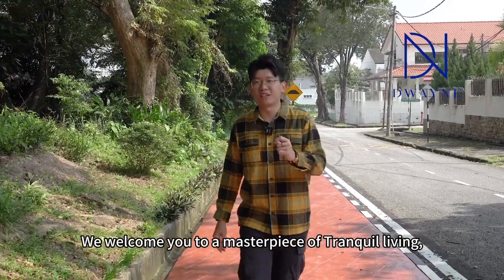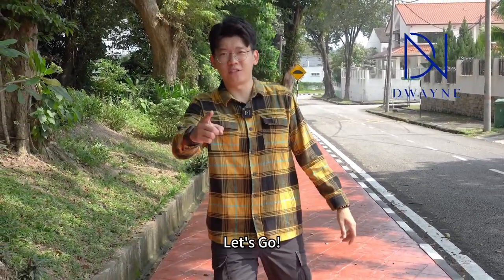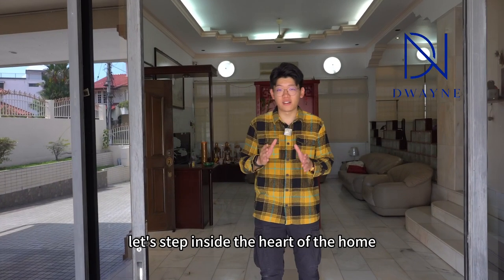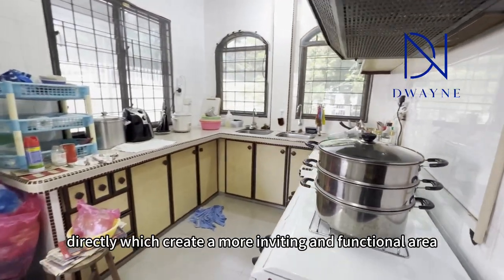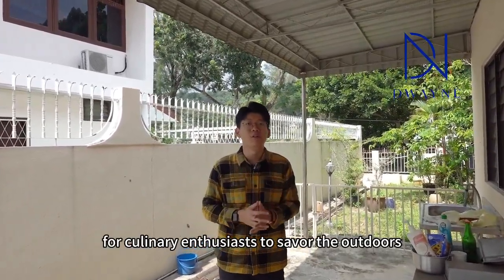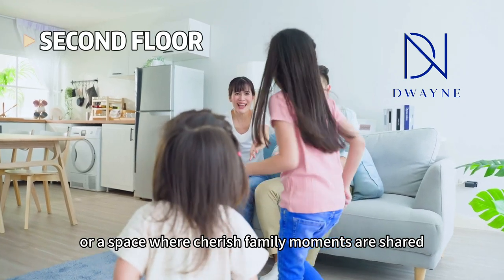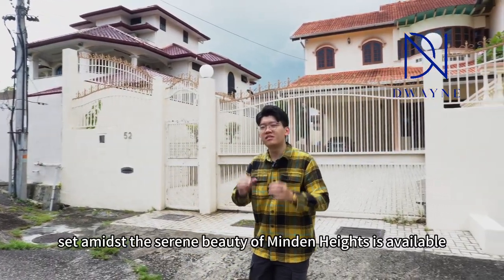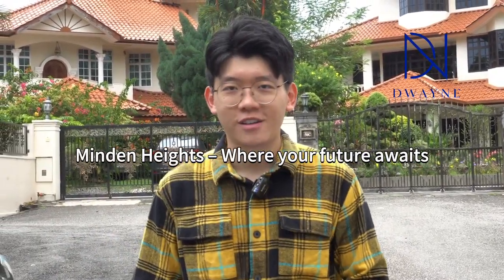Corner 2 Story Bungalow @ Minden Heights, Gelugor | Vlog 8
Minden Heights Famous for it's tranquil atmosphere and landscapes!
This Grand Bungalow is located in the heart of Minden Heights Gelugor. Resides on a land of 9,500sf and a build-up area of 4,300sf. This Bungalow comes with a big car porch and garden where you can make it into a swimming pool area. Catering 7 bedrooms and 6 bathrooms, it's suitable for big family or you that prefer more rooms for different purposes!